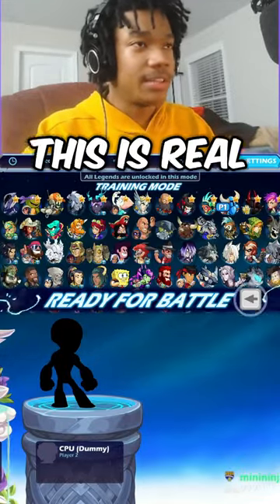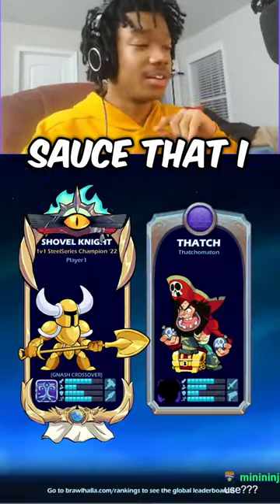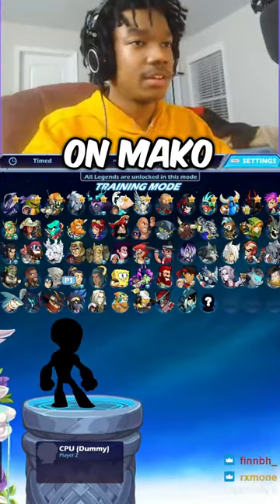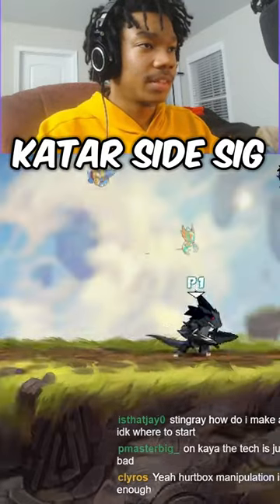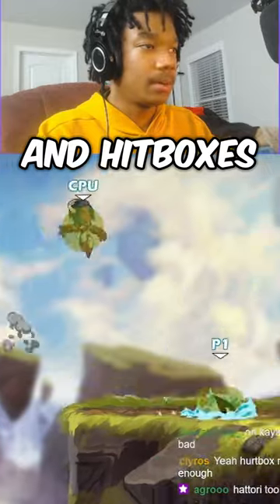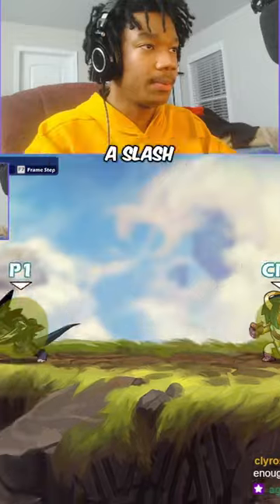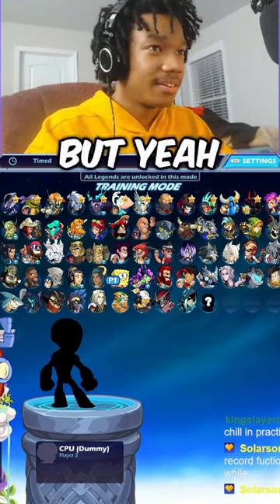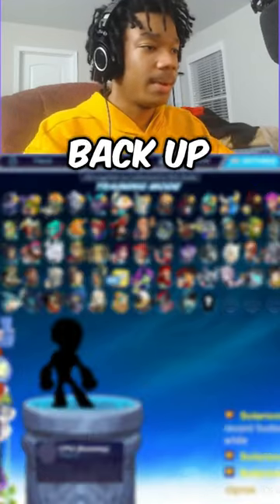What is Hurtbox Shifting in Brawlhalla